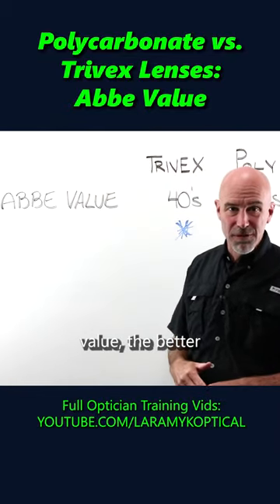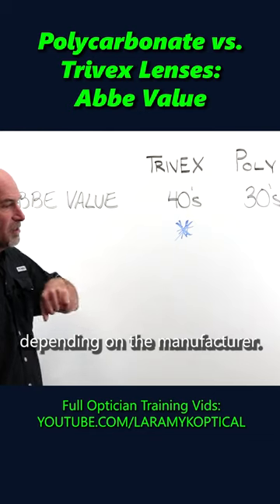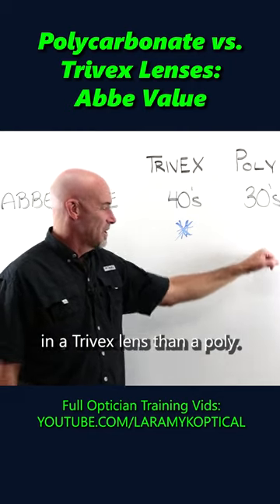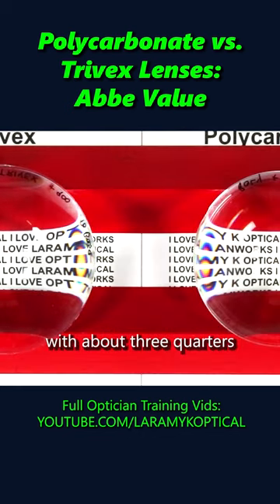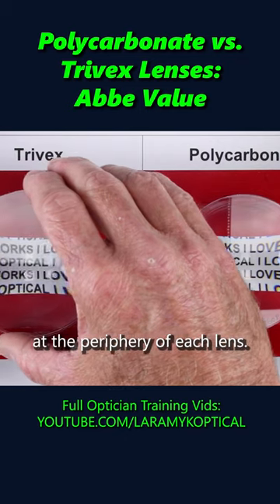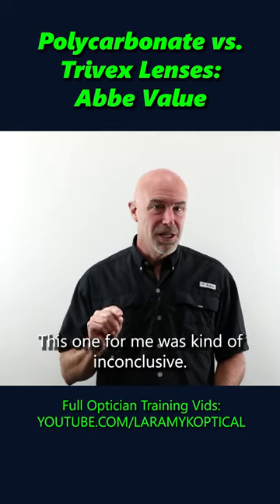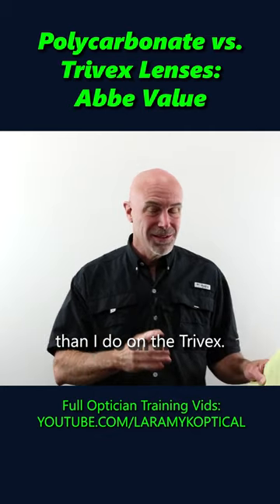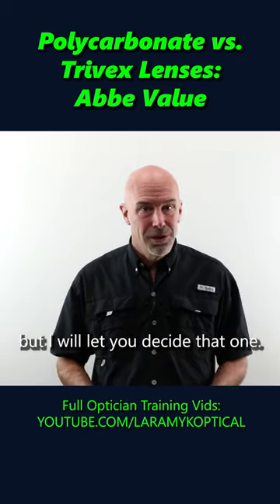Polycarbonate vs. Trivex Lenses: Abbe Value